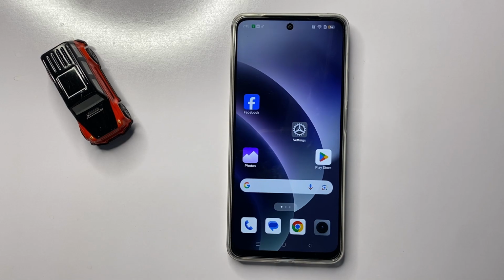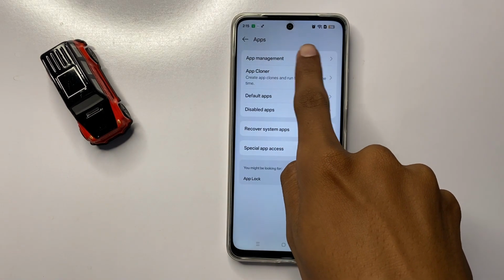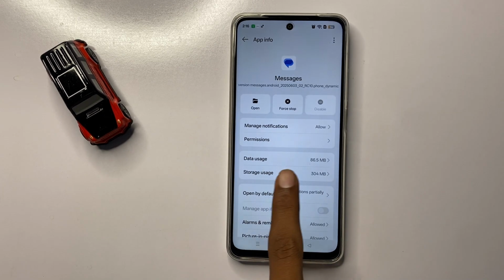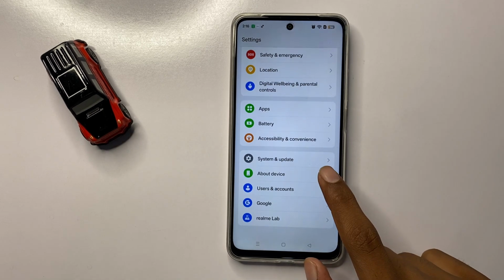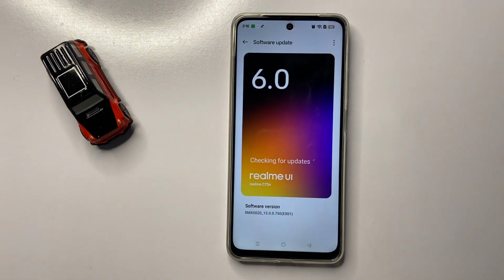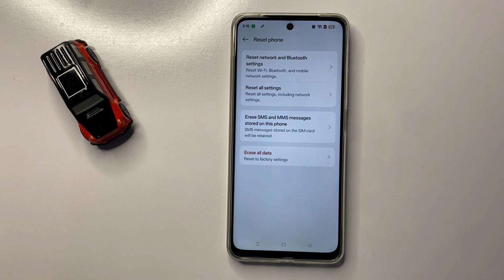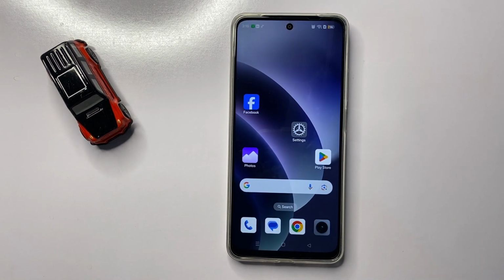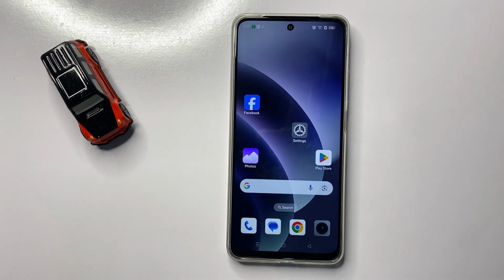✅ How to Fix Realme Narzo 80 Not Sending SMS – Step by Step Guide